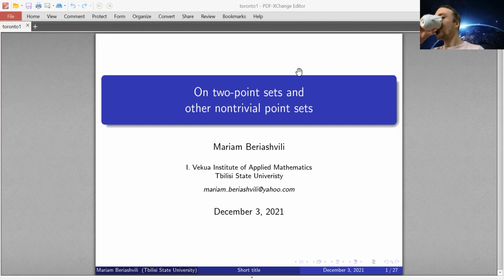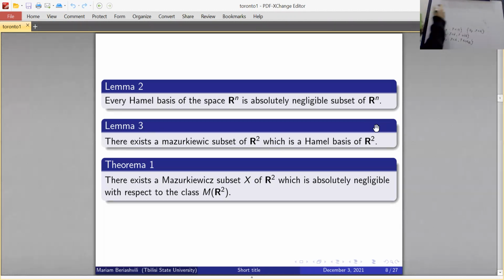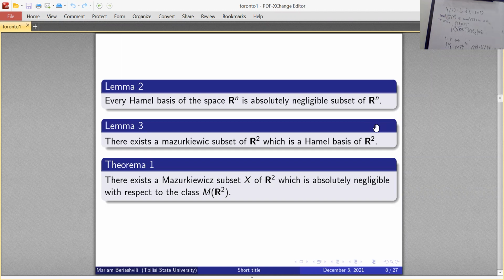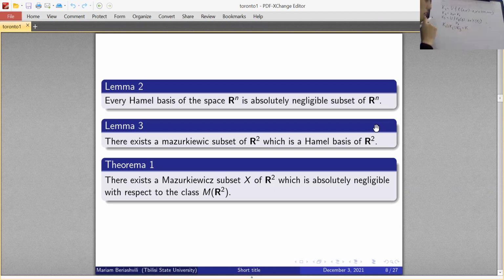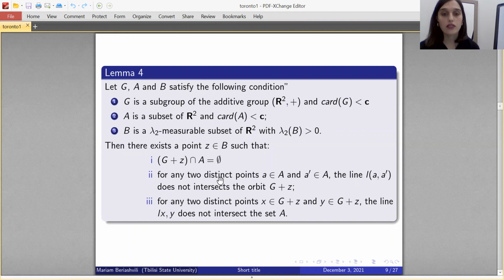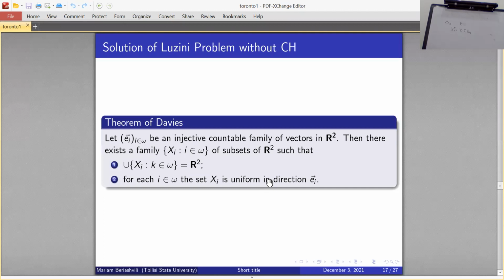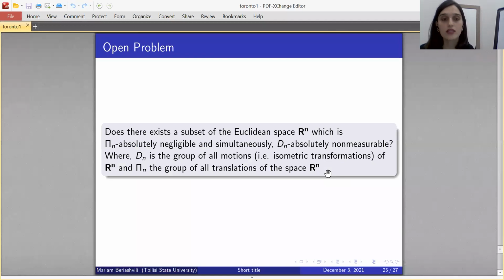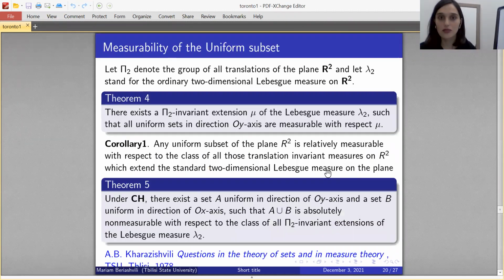On two-point sets and other nontrivial point sets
Mariam Beriashvili, I. Vekua Institute of Applied Mathematics, Iv. Javakhishvili Tbilisi State University, Tbilisi, Georgia